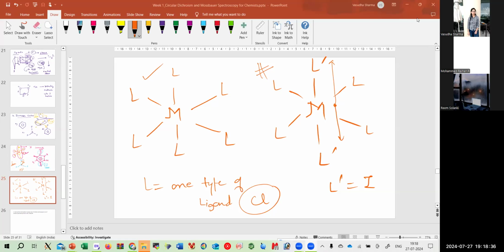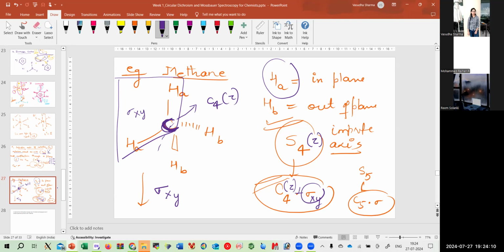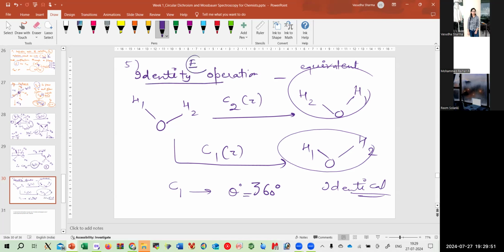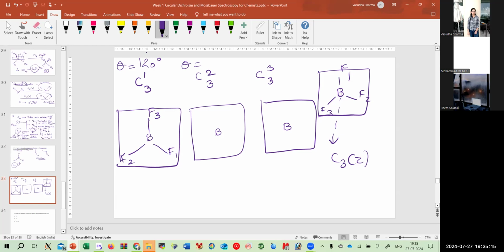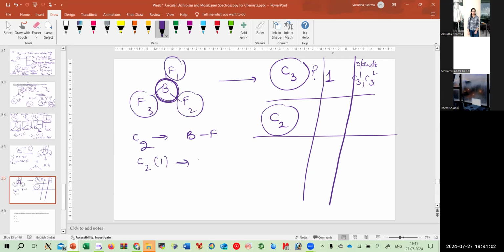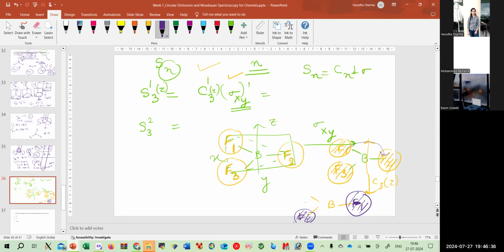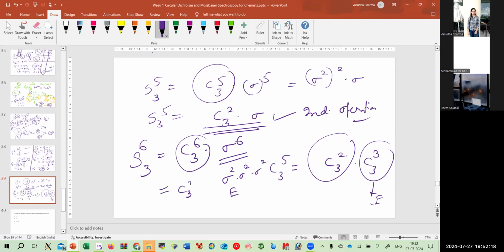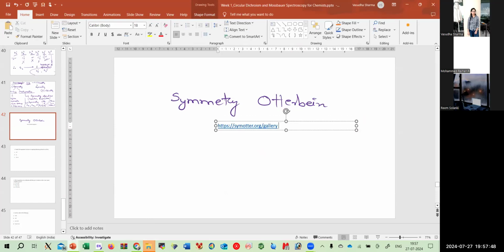Week 1 Circular Dichroism 2024 Part C